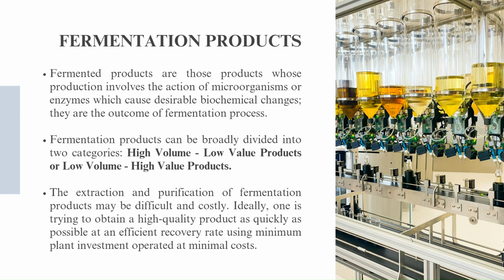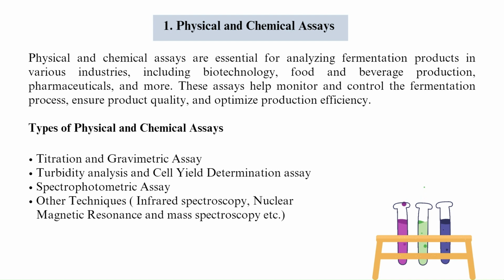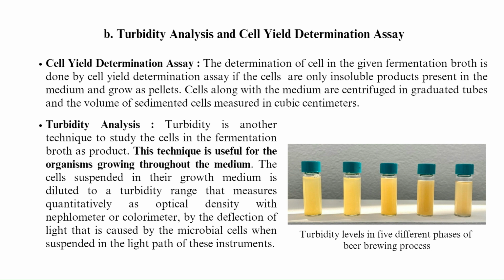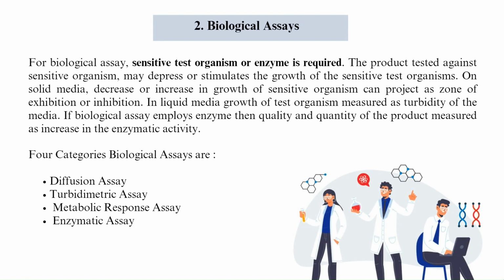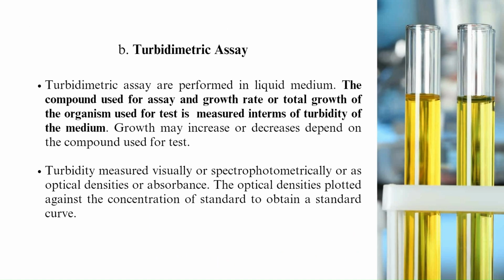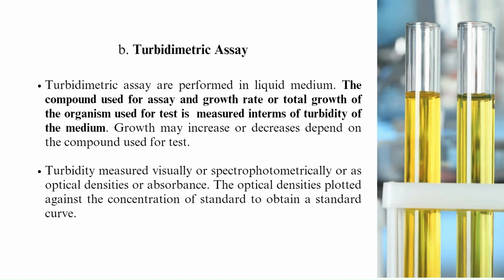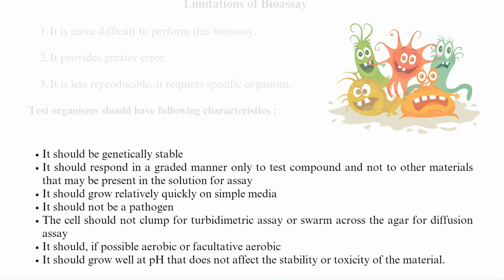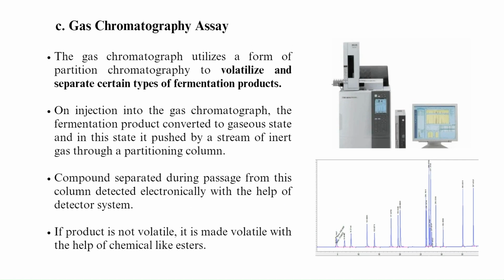Bioprocess Technology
The detection and assay of fermentation products are integral processes with far-reaching implications in diverse fields. From ensuring the quality and efficiency of industrial fermentation processes to advancing biotechnological research, improving healthcare diagnostics, and enhancing our understanding of ecological systems, the significance of these assays cannot be overstated.

These analytical techniques empower us to monitor, optimize, and control fermentation processes, thereby influencing the production of valuable compounds, the sustainability of bioprocesses, and our ability to address environmental and health-related challenges.